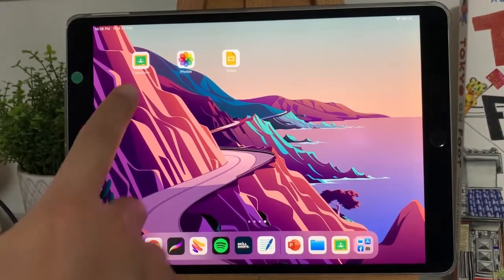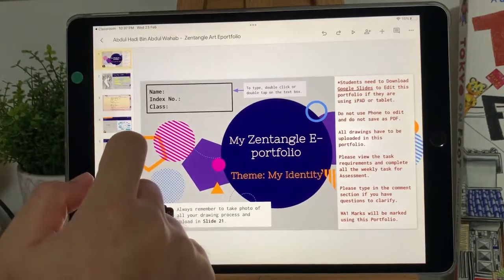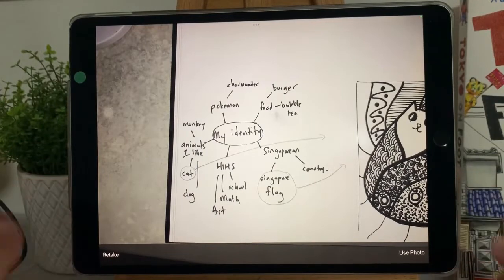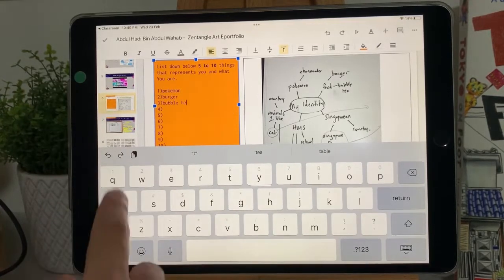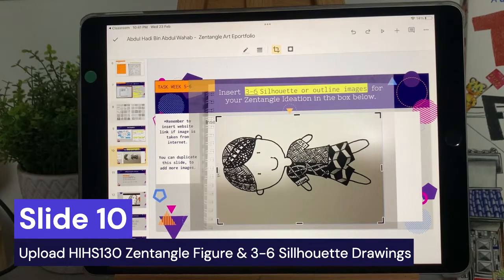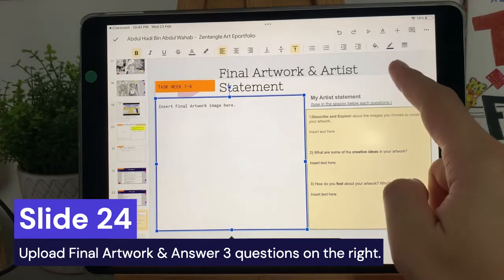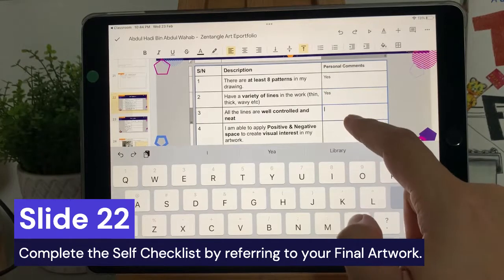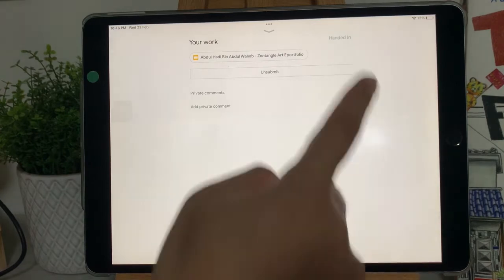Upload Artwork to e-Portfolio on Google Classroom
Ensure that your iPad has Google Classroom & Google Slides app before you watch this video.